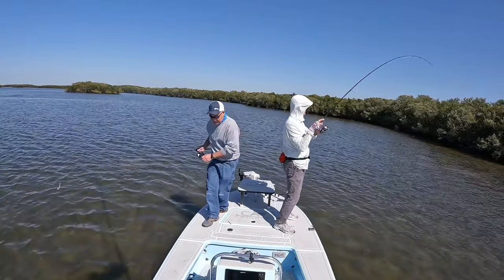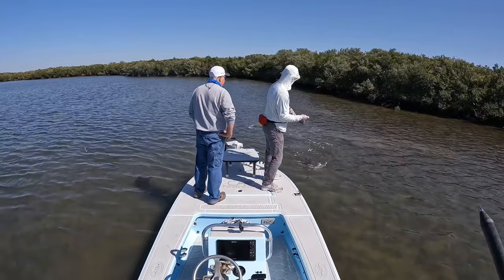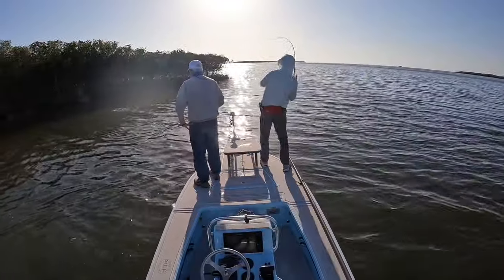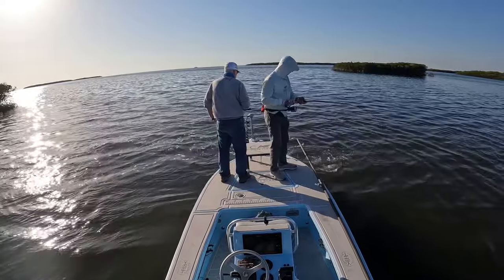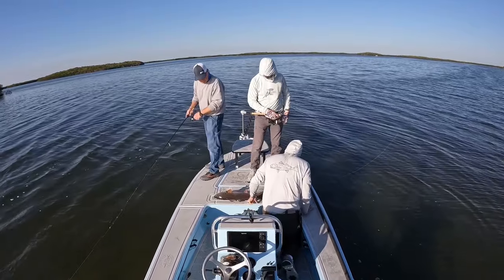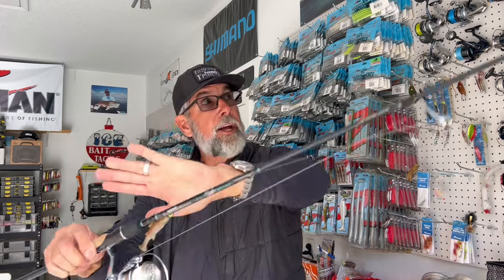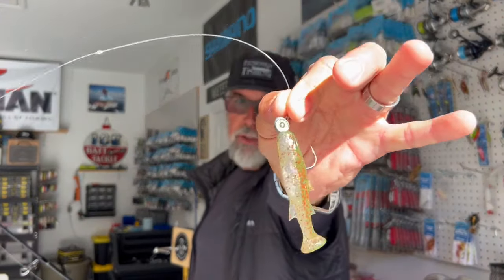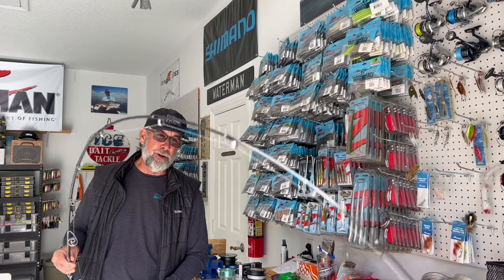This Inshore Fishing Rod Offers The Best Balance | Flats Class YouTube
In this video, Captain C.A. Richardson discusses the balance of this Fitzgerald rod, explaining how it enhances the fishing experience across various techniques and environments. His insights delve into the rod's construction, highlighting its ability to handle different fish species and fishing styles with ease.